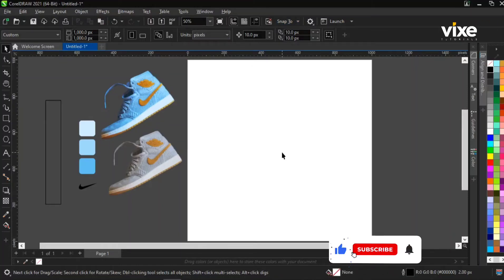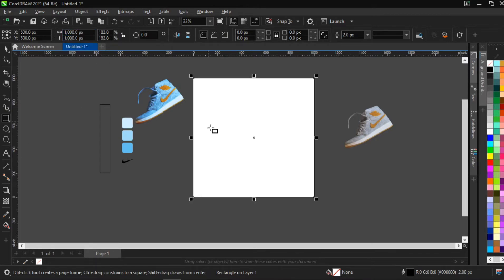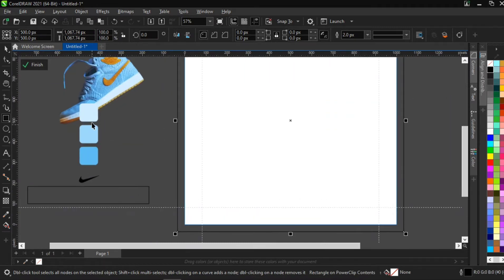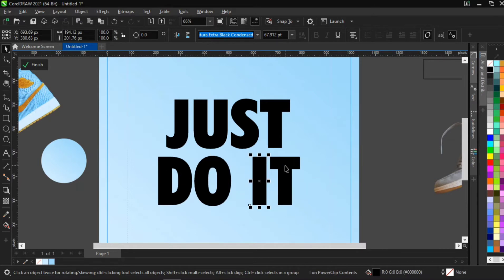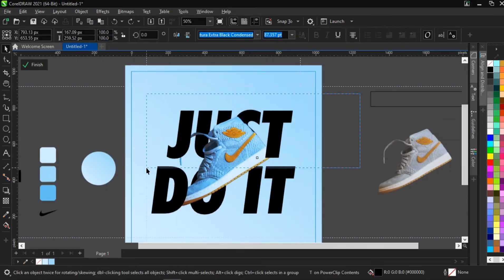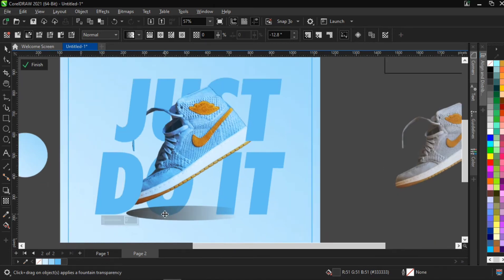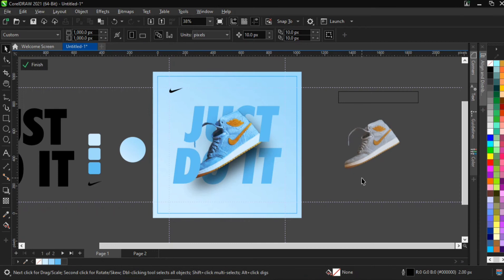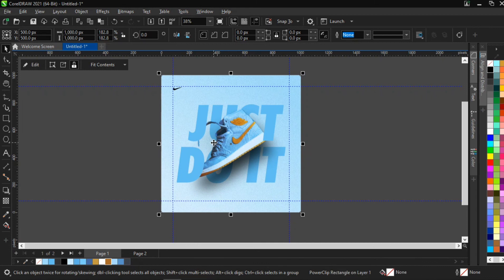Best Nike AD Poster Design | CorelDRAW Tutorial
Learn how to create an amazing and professional Nike shoe AD Poster design on CorelDRAW, using some cool editing tricks, effects, and techniques.

This tutorial video will also teach you how to apply shadows to your design elements to give them more depth and a realistic feel.

▶ Copyright
This tutorial work is protected by copyright, including special protection on the final outcome. Legal steps will have to be taken if copyright is breached.